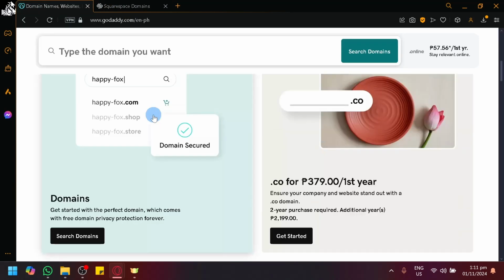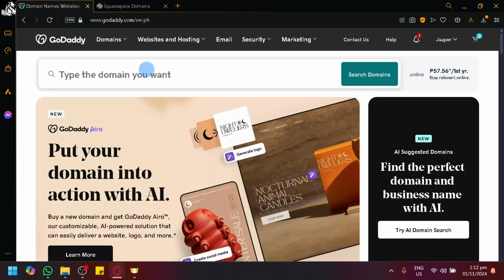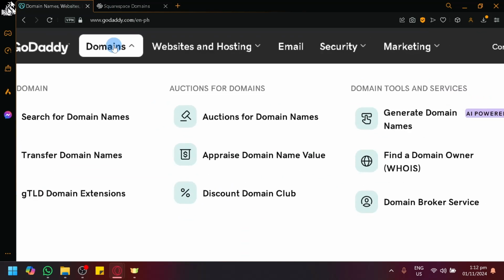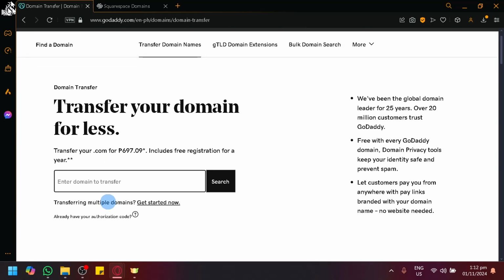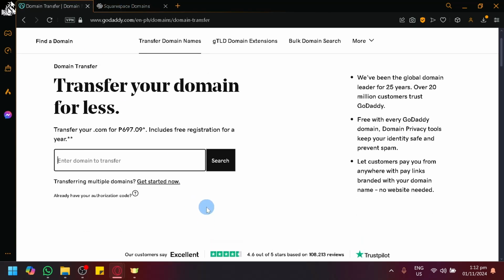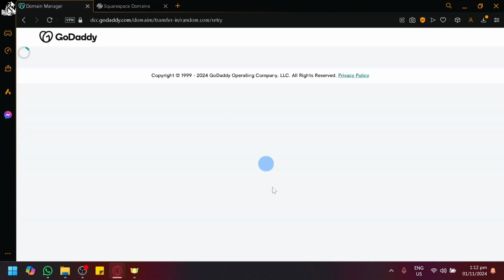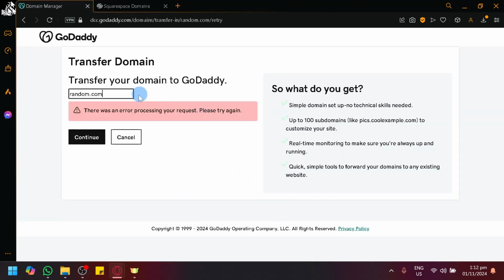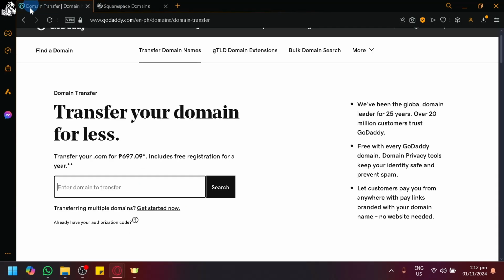How to Connect Squarespace Domain to GoDaddy (Best Method)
Learn how to connect your Squarespace domain to GoDaddy with the best method in this easy-to-follow tutorial. Get your website up and running quickly!